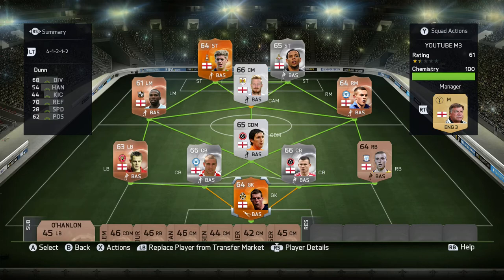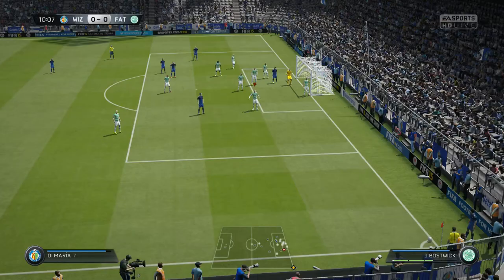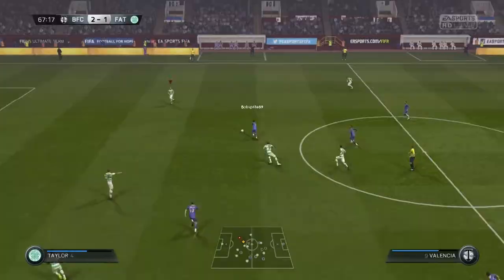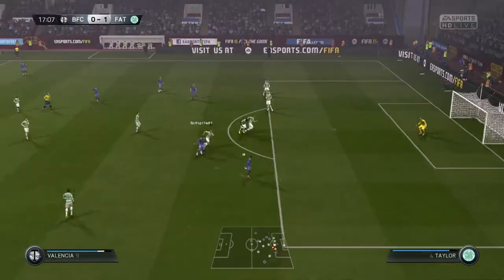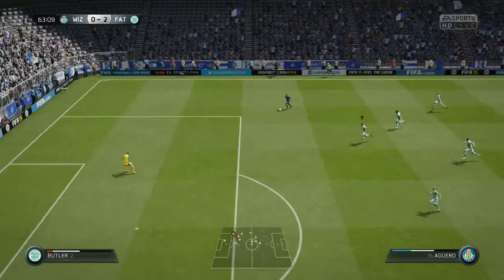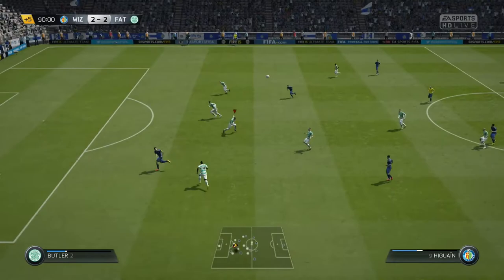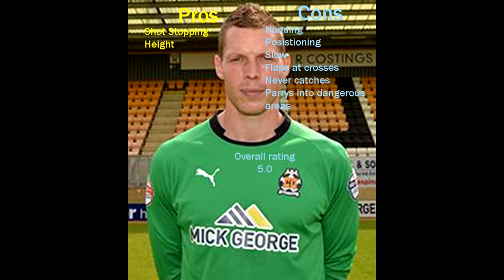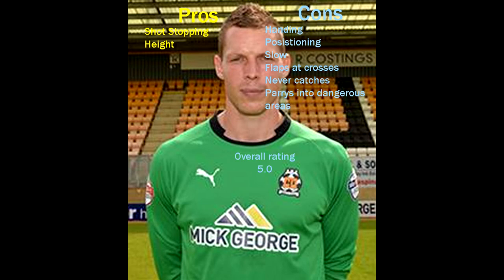Fifa 15 Motm Chris Dunn player review